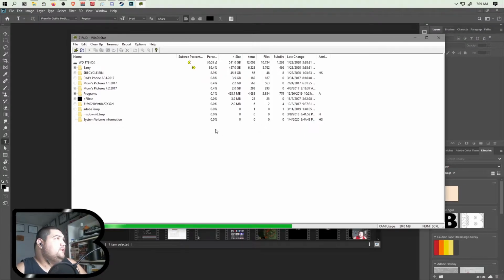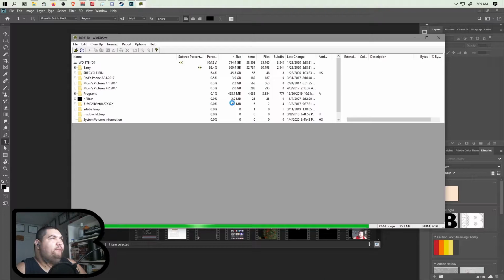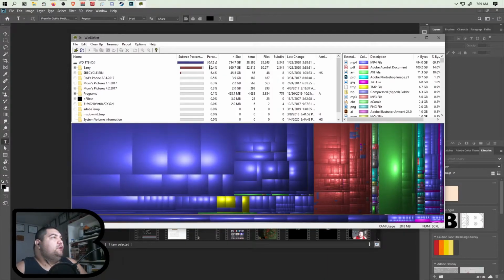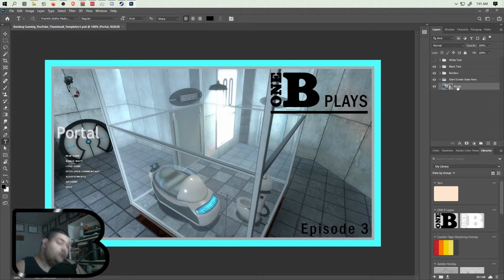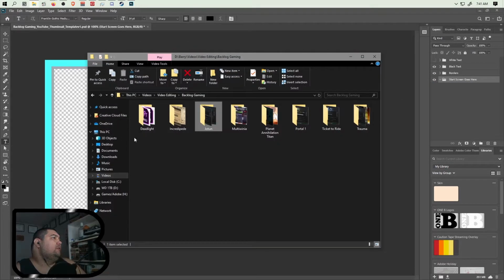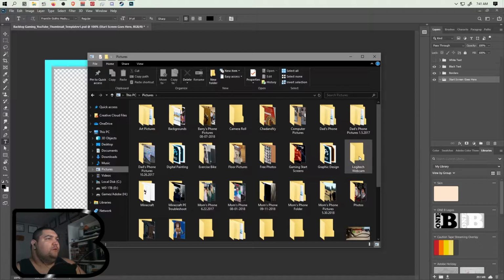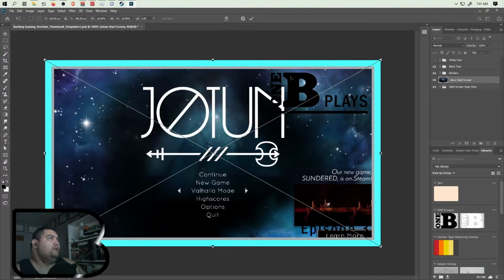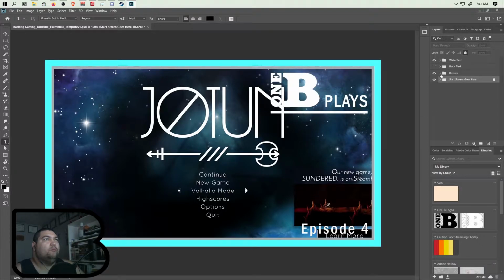Thumbnail Creation For Jotun: Valhalla Edition Play Through | Adobe Photoshop | The One B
The One B uses Photoshop to creates thumbnails for his Jotun: Valhalla Edition play through videos on YouTube.

Check out The One B's whole process for turning the Jotun: Valhalla Edition Twitch play through into YouTube videos

Go see the original unedited highlights of The One B's Jotun: Valhalla Edition Twitch streams